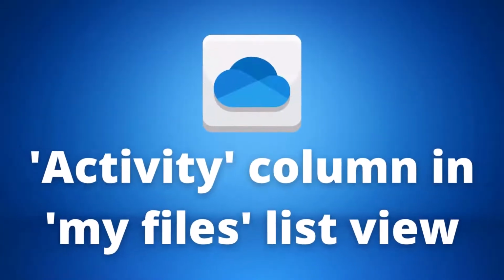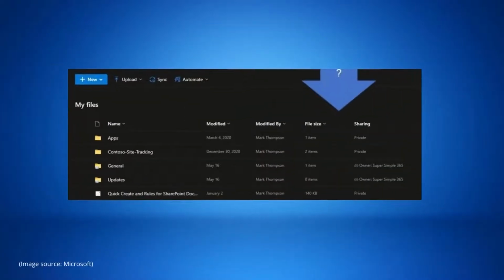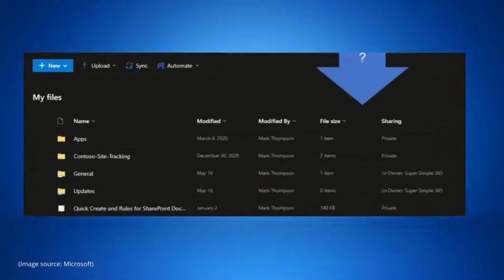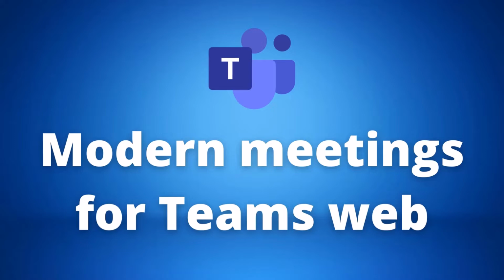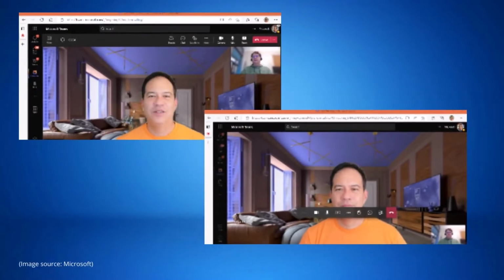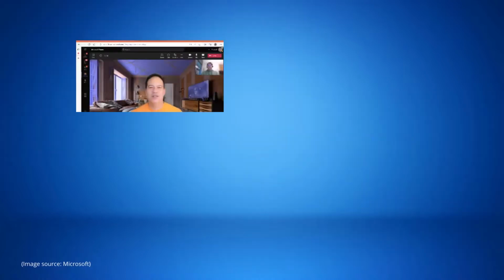NEW Microsoft 365 Updates August 2022 ✨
Hello everyone! Welcome to Total IT. Today’s video is about the latest Microsoft 365 app updates for August!

At Total IT, we like to keep up to date with all the new Office 365 updates, and we want to share with you the more recent updates that Microsoft has to offer.

This includes:

1. Microsoft Forms - Sharing Surveys directly to Teams chats via Forms
2. Microsoft OneDrive (& SharePoint) - Review mode only
3. Microsoft OneDrive - Activity column in my files list view
4. Microsoft SharePoint - Private drafts for SharePoint pages and news
5. Microsoft Teams - Pre-assign channel members to breakout rooms
6. Microsoft Teams - Auto-end stale meetings
7. Microsoft Teams  - Modern meetings for Teams web
8. Microsoft Teams - Video clip

At Total IT we like to make the most of the applications that we use and we want you to get the best out of them too!